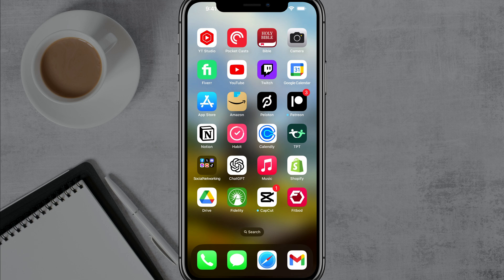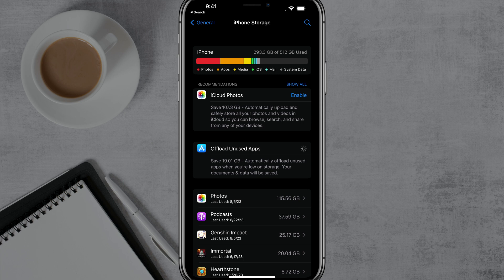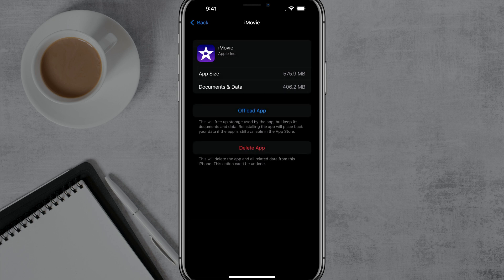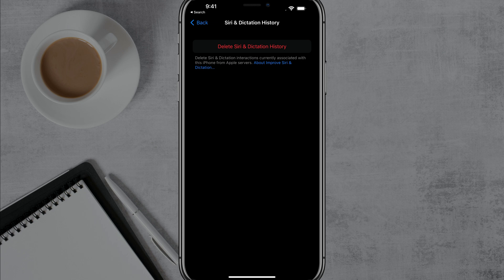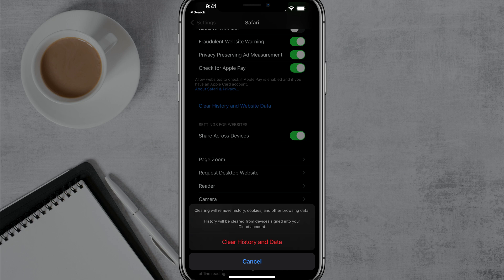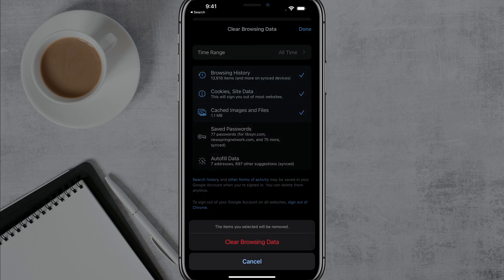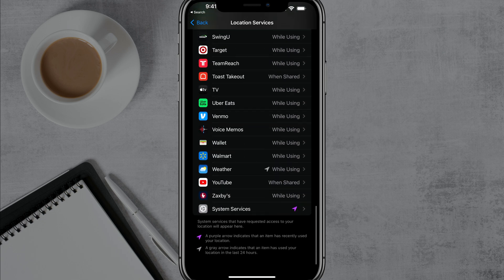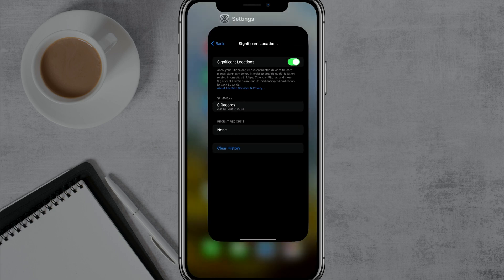How To Clear Cache On An iPhone - Speed Up Slow Phone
This video will show you how to clear the cache on your iPhone, which can help to improve your device's performance and free up storage space. We'll walk you through the steps on how to clear the cache in Safari and how to clear the cache for individual apps.